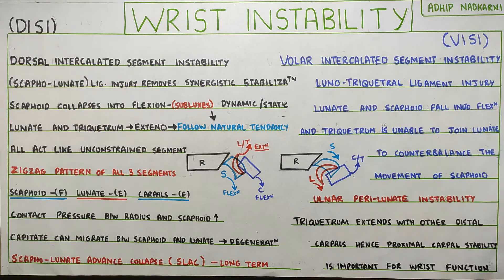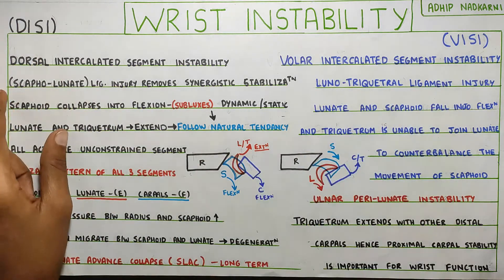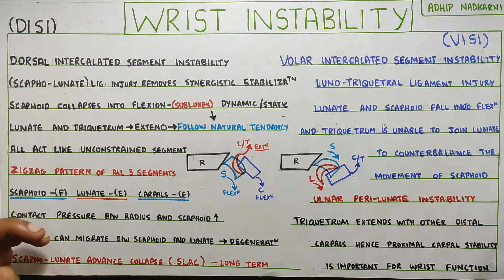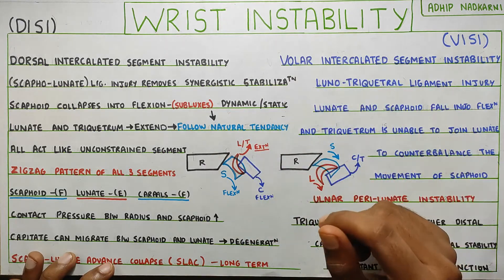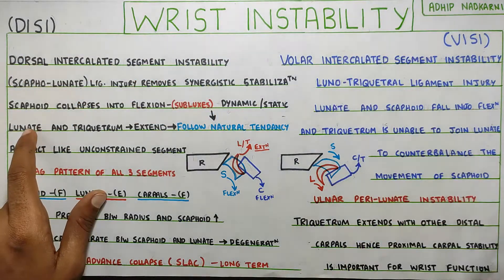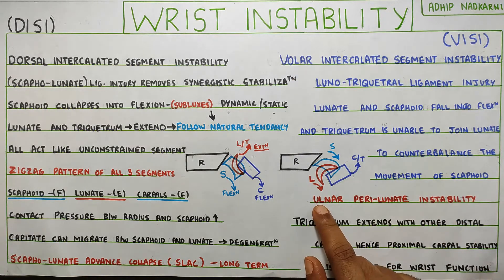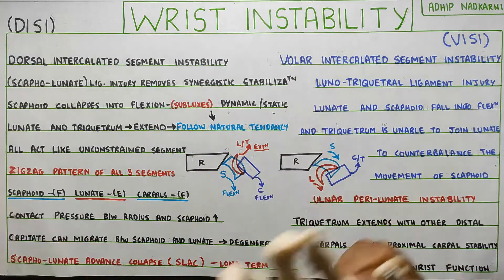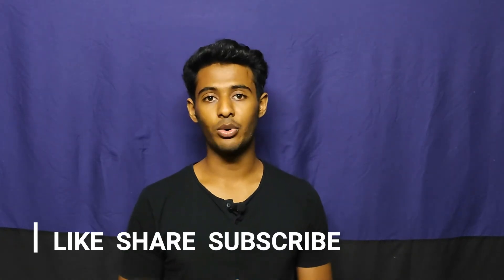WRIST INSTABILITY ( WRIST JOINT COMPLEX BIOMECHANICS)Physiotherapy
WRIST  INSTABILITY ( WRIST JOINT COMPLEX BIOMECHANICS) Physiotherapy Tutorials

summary of the video with the time for reference:

1. DISI 1:20
-Scapholunate ligament is affected
-zigzag pattern is seen
-radioscaphoid pressure is increased
-scapho-lunate advanced collapse can be seen

2.VISI 6:15
-less common than DISI
-lunotriquetral ligament is affected